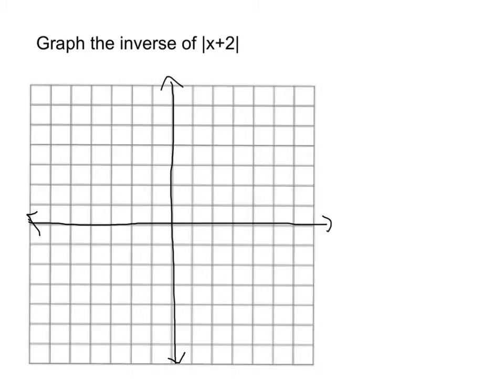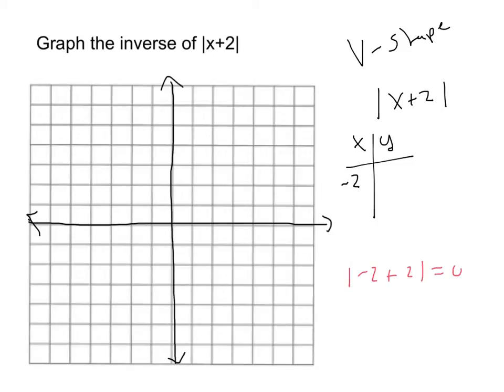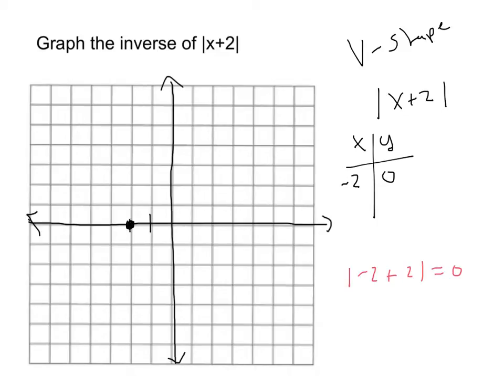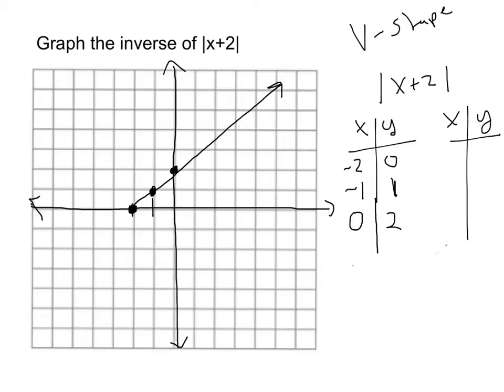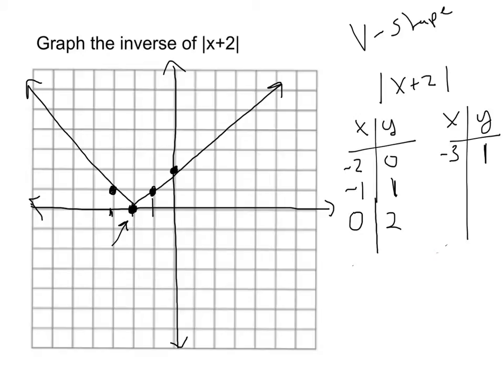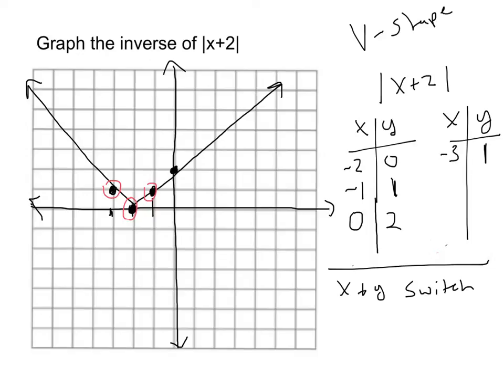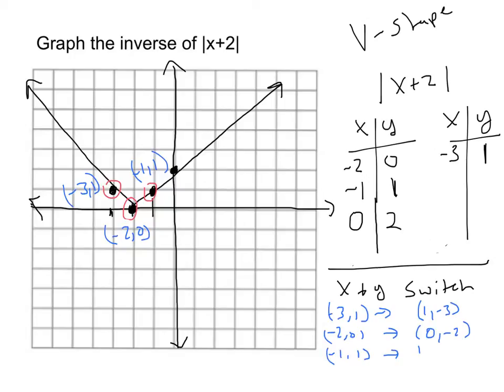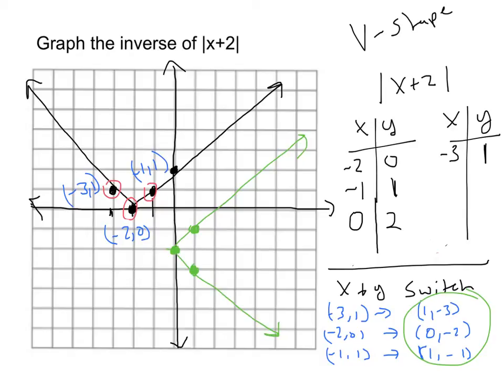2 6 Special functions graphing absolute value inverse